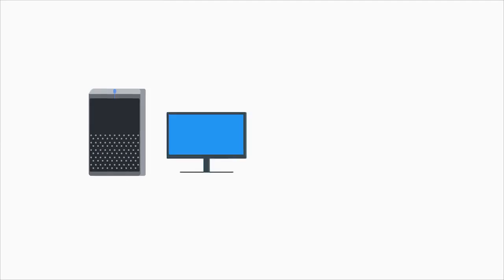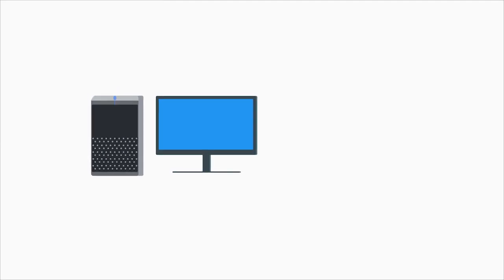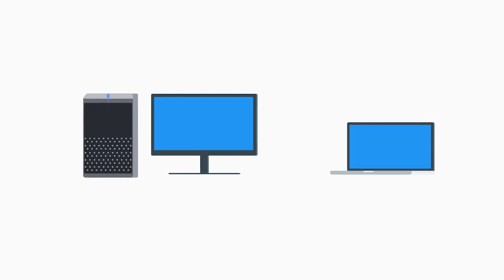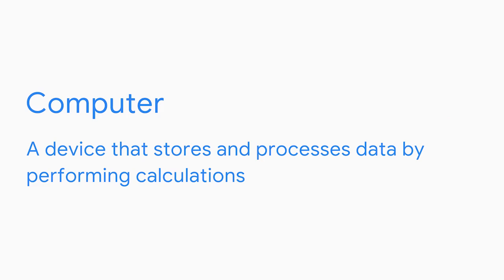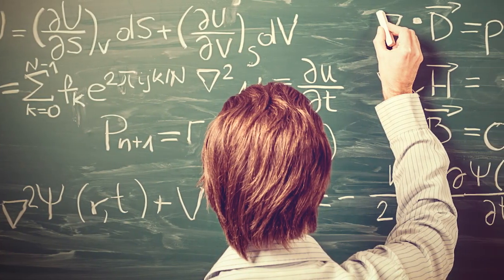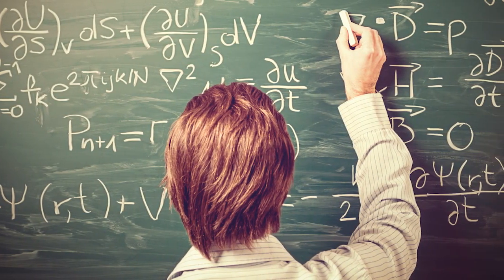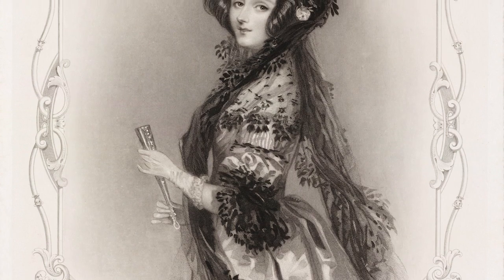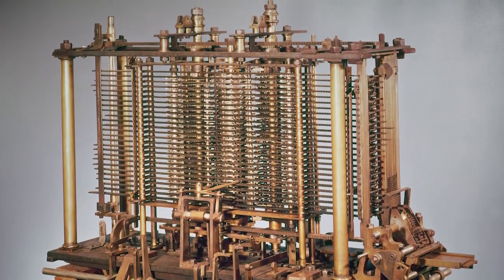5 From Abacus to Analytical Engine